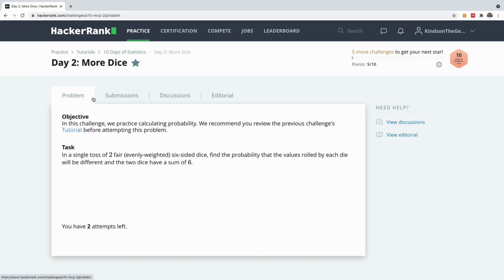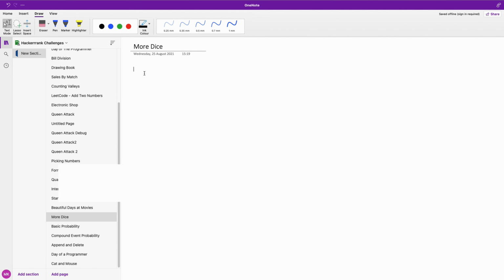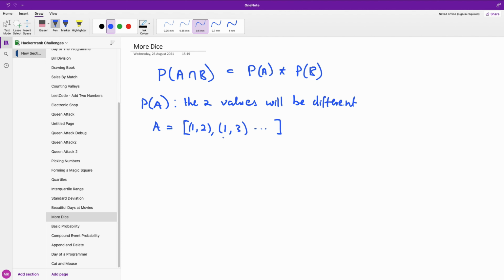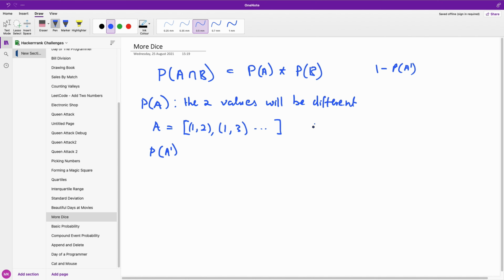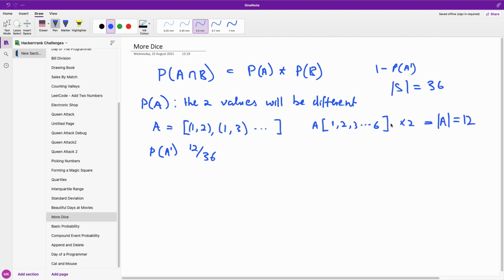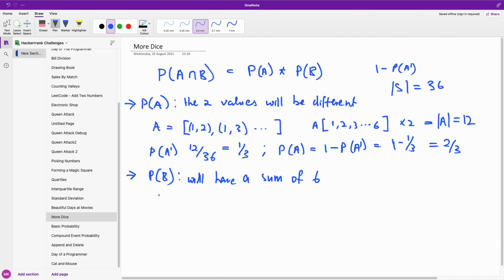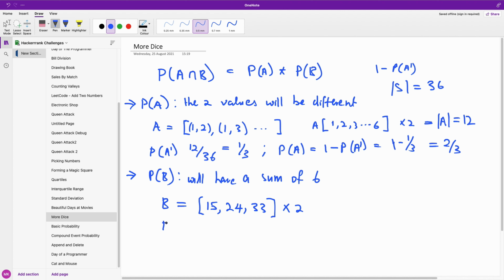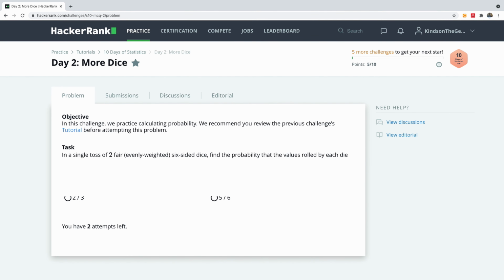Day 2 - More Dice HackerRank Solution as Part of 10 Days of Statistics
Welcome to Day 2 of the 10 Days of Statistics. Today Covers More Probability(Whiteboard). In this challenge, we would calculate the probability of independent events.